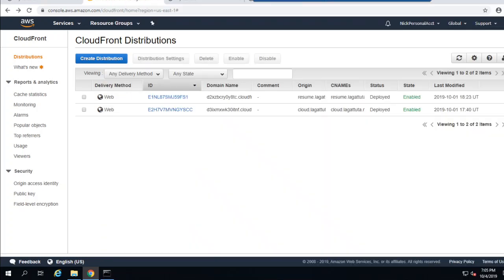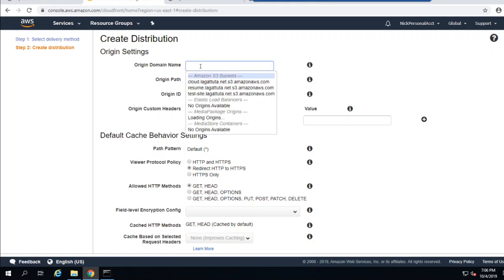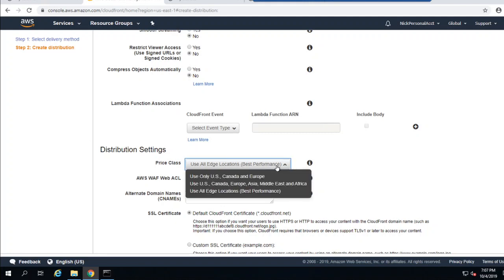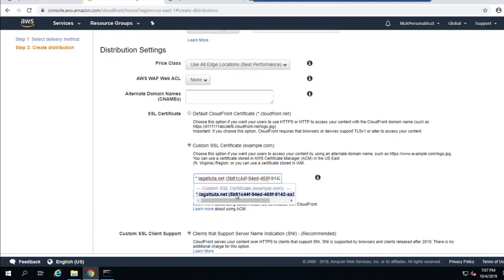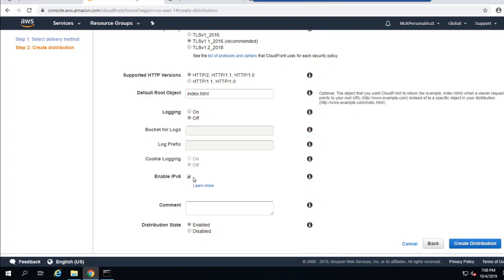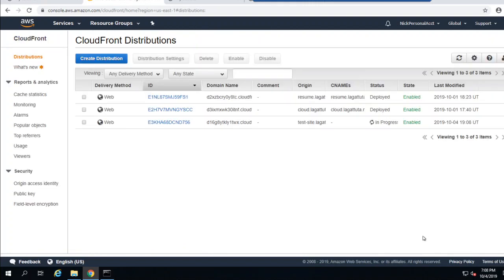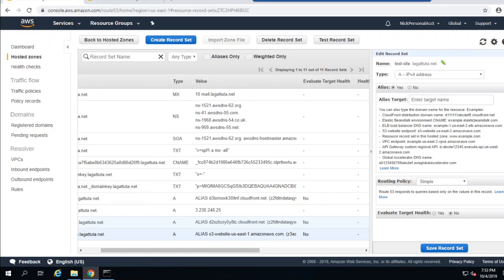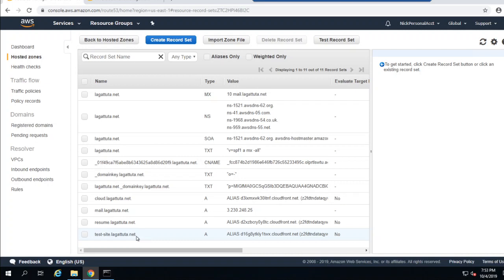Creating a Cloudfront Distribution with SSL for your S3 hosted website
How to create a cloudfront distribution for your S3 hosted website with SSL certificate.